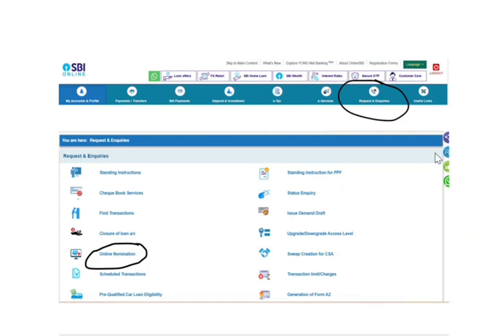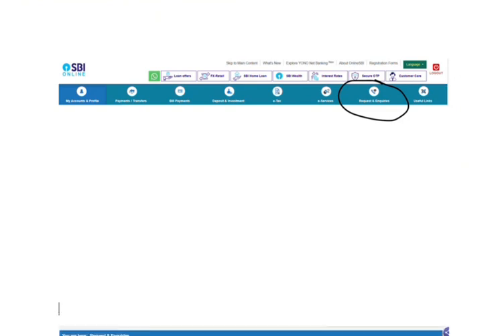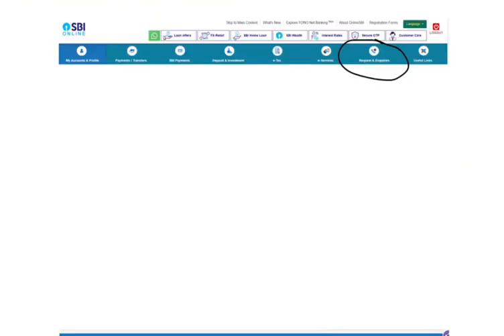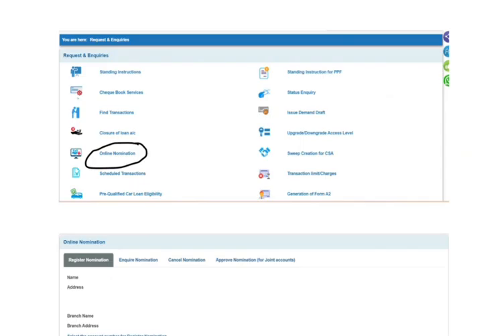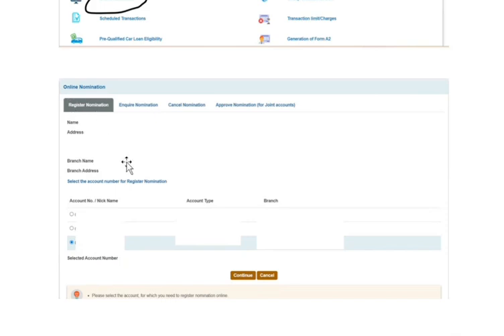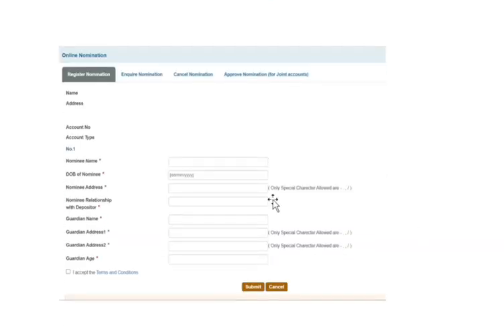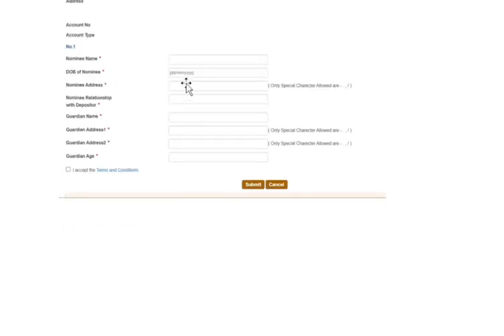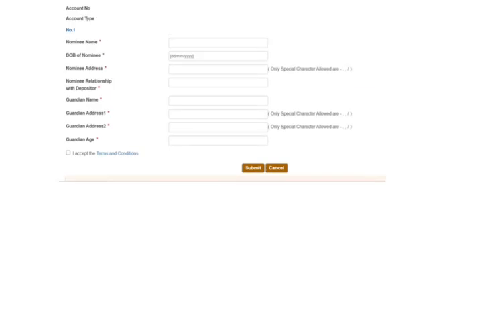How to Update/Change Nominee in SBI Account using Internet Banking (Net Banking)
This is the definitive, step-by-step tutorial on how to update, change, or add a new nominee to your State Bank of India (SBI) Savings Account or Fixed Deposit exclusively through SBI Internet Banking (Net Banking).
​Updating your nomination is a vital security step. You do not need to visit the bank branch—this entire process can be completed online quickly and easily from your desktop or mobile browser!
​Follow every step clearly to ensure your nomination is successfully registered and secured.
​➡️ What You Will Learn in This Video:
​Logging in and navigating the SBI Net Banking portal for nomination services.
​How to add a new nominee or modify/change existing nominee details.
​The exact information required (Name, Address, Relationship, DOB of the nominee).
​Final confirmation steps and verification via OTP.